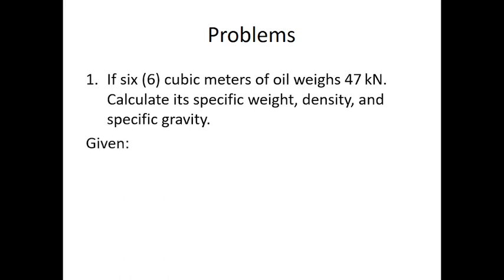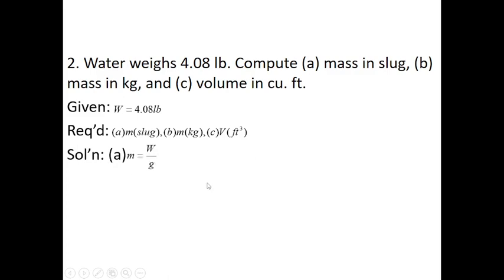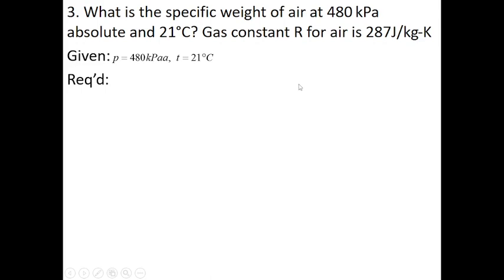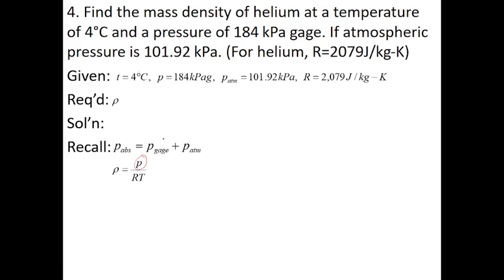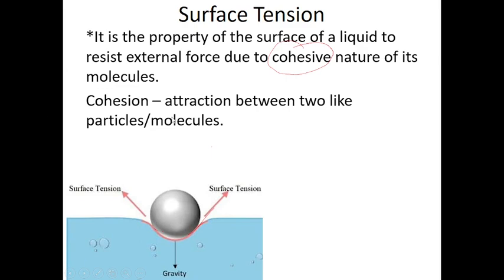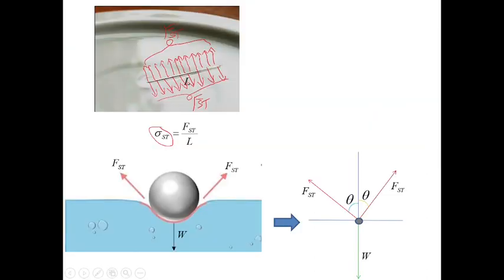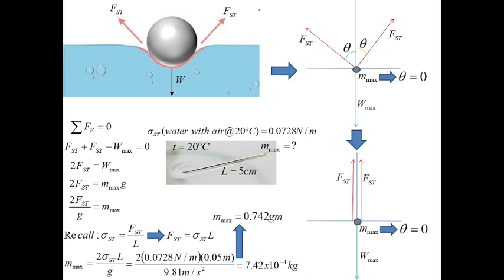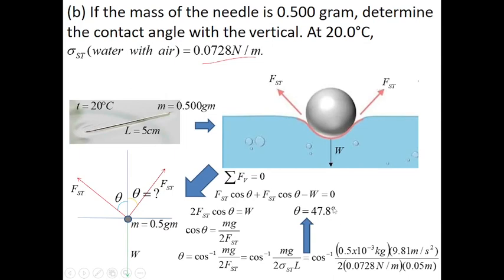Properties of Fluid (Part II) - NOYPI